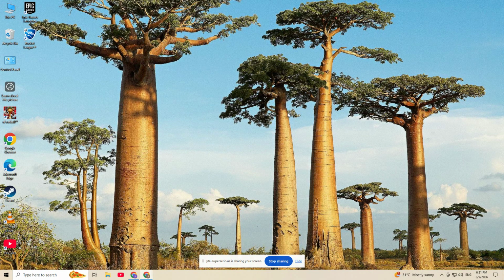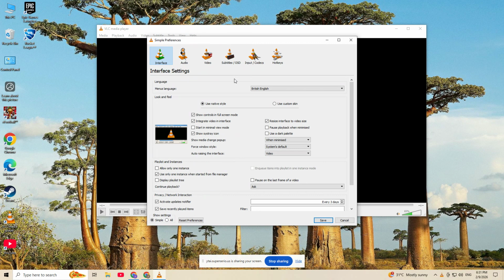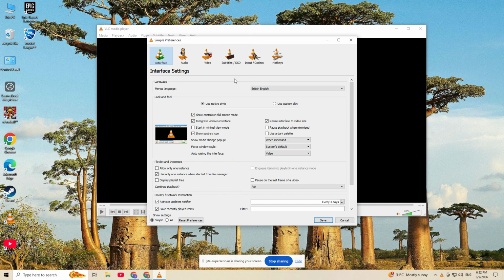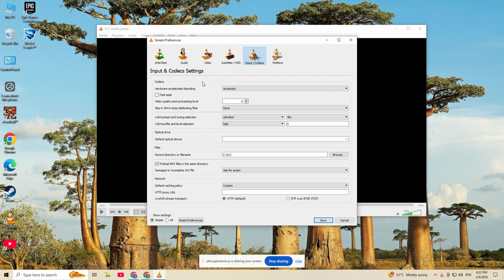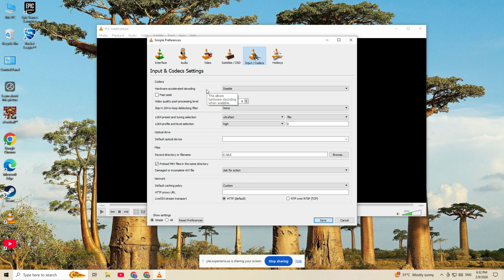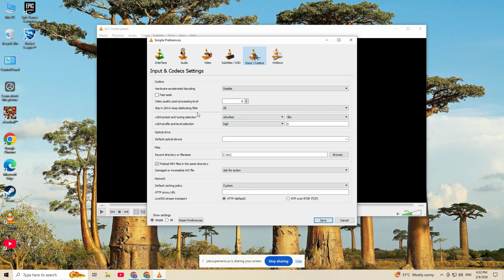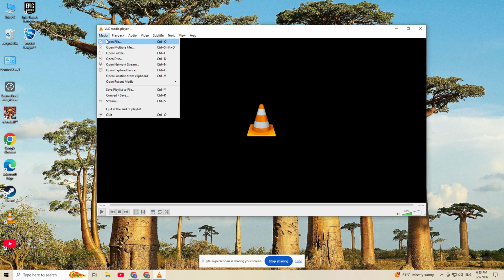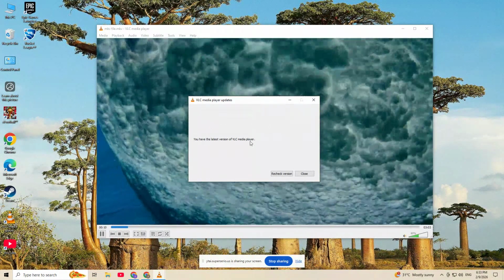How To Fix VLC Not Playing MKV Files On PC (2026 Easy Guide)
Learn how to fix VLC Media Player not playing MKV files on Windows PC using simple settings changes.
This step-by-step tutorial solves black screen, no video, and playback issues fast.

Timestamps:
00:00 Intro and overview
00:27 Open VLC Media Player
00:45 Open Preferences menu
01:05 Enable All settings
01:28 Navigate to Input/Codecs
01:58 Disable hardware acceleration